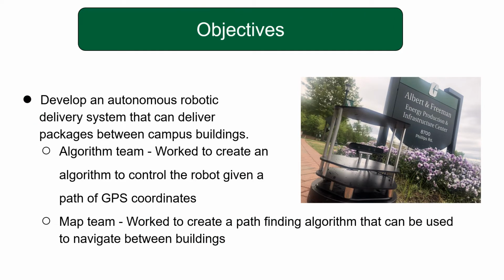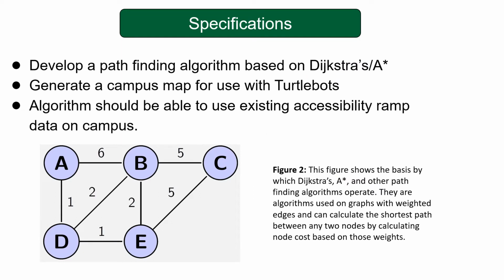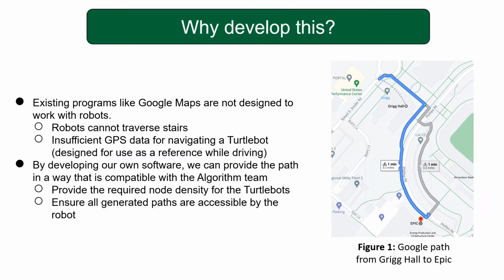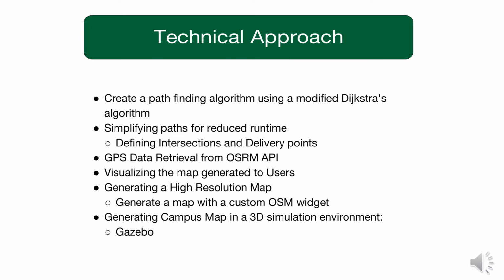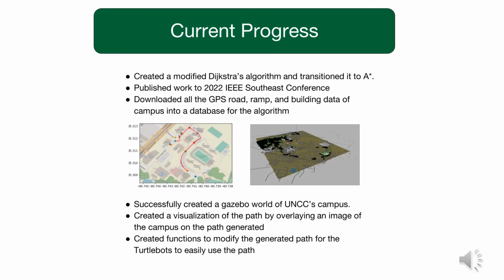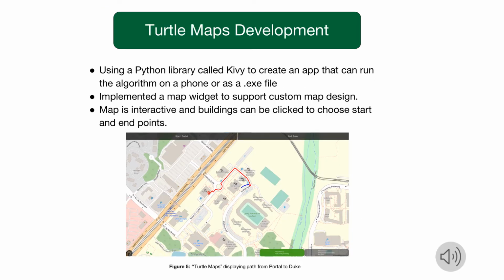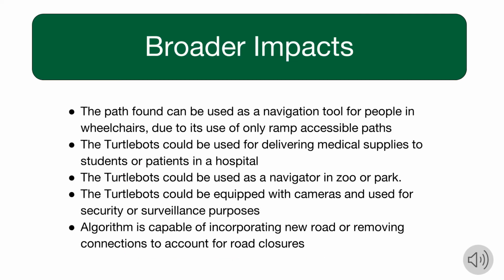UNCC_ME_MAP - Spring 2022